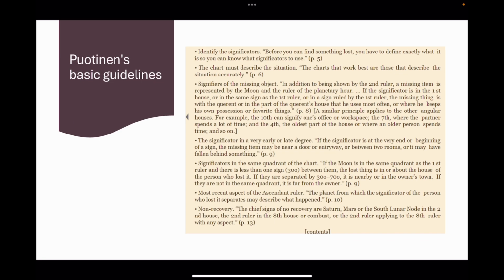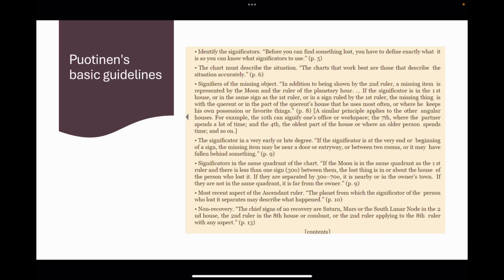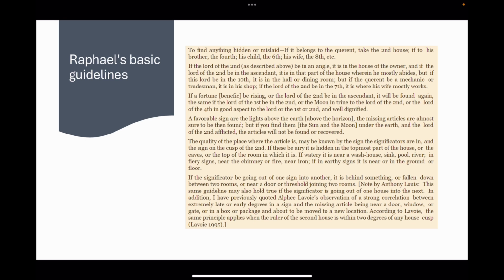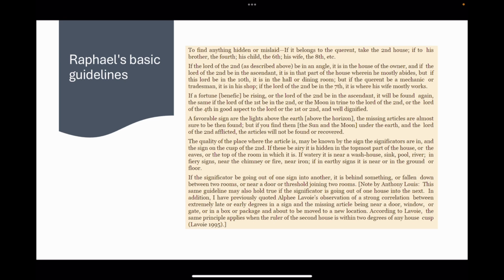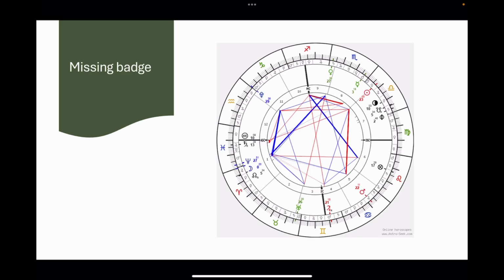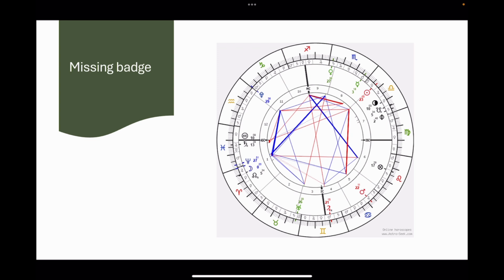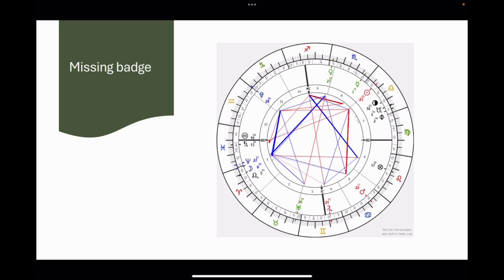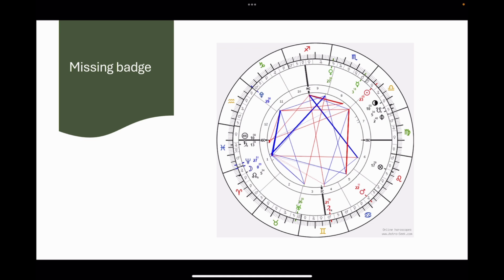Using Horary Astrology to Find Missing Objects: Where is the badge?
Mercurialastrology.godaddysites.com